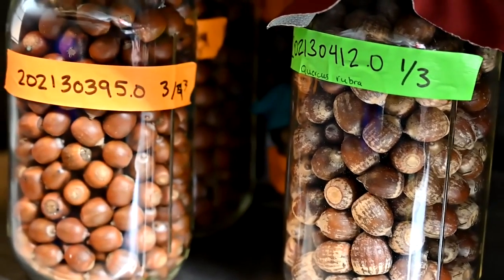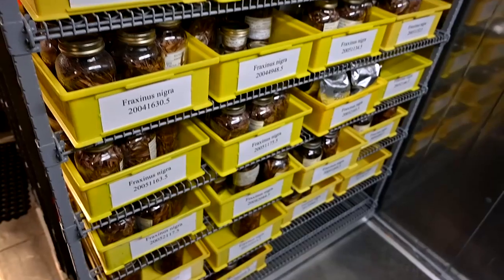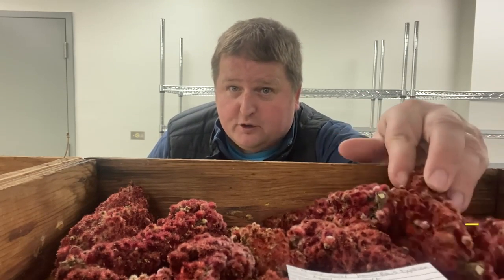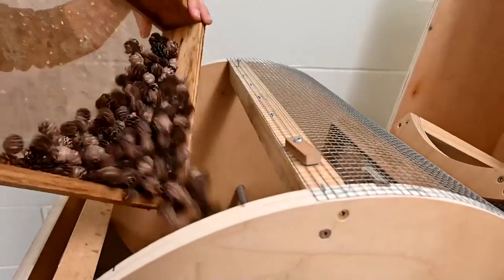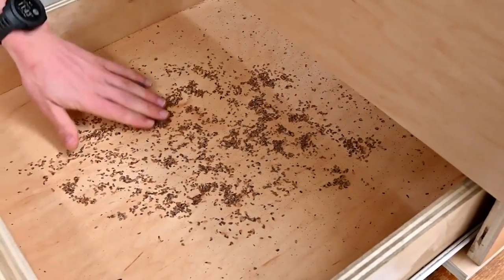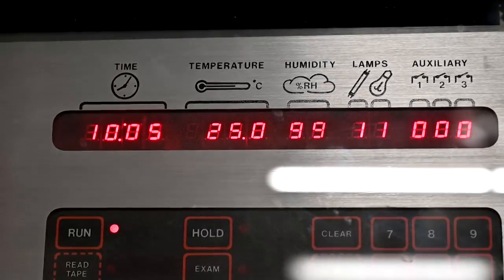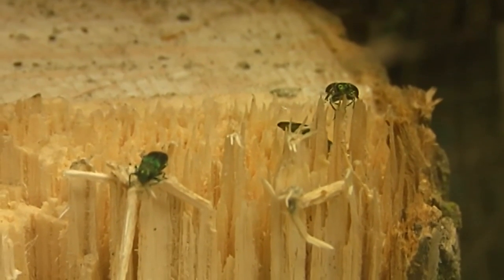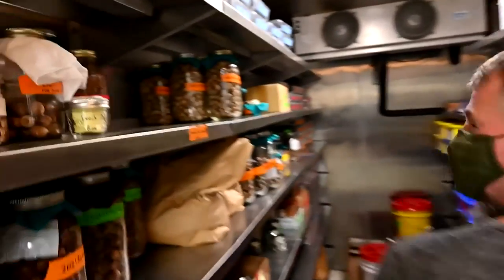Inside the surprising location of Canada's extensive seed stockpile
The Weather Network's Nathan Coleman visits Canada's National tree seed centre which holds $30 million worth of Canadian tree and shrub species.